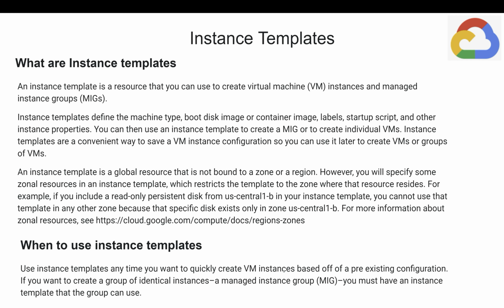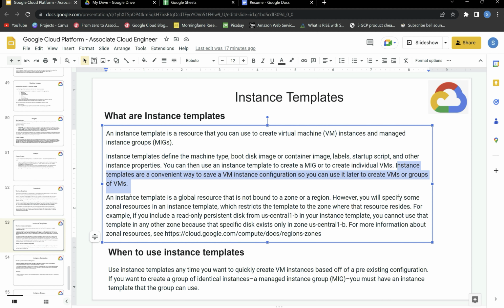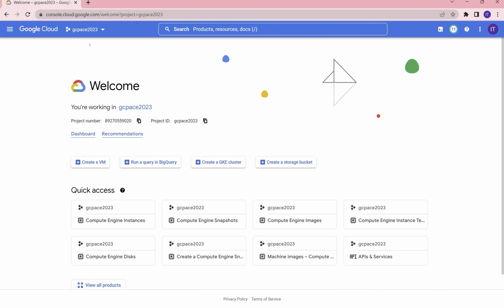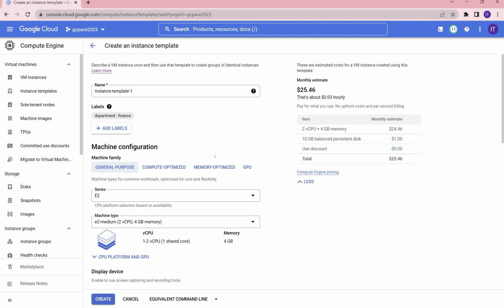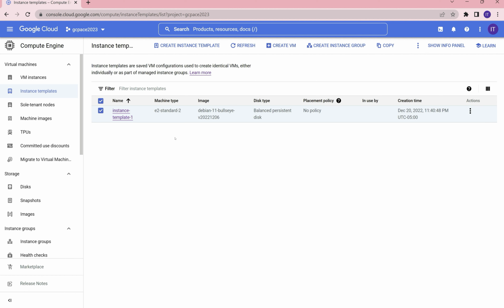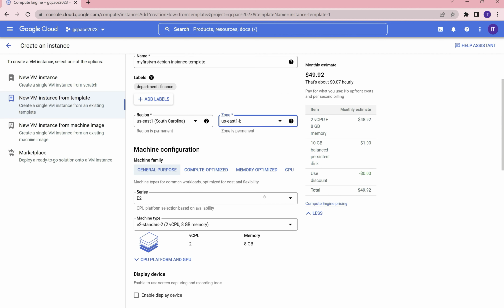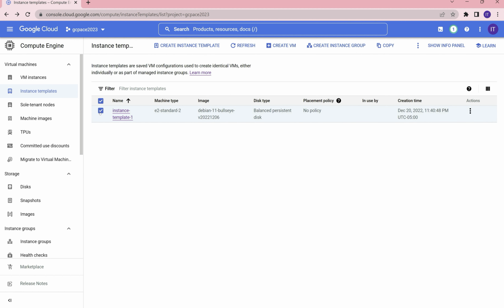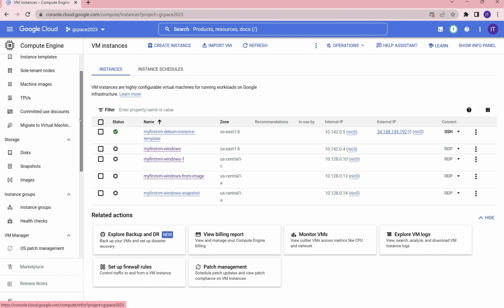What are Instance Templates in GCP | Compute Engine - Virtual Machine Lecture 20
Lecture 20:
Instance templates in Google Cloud Platform (GCP) are used to create virtual machine (VM) instances that are preconfigured with a set of specified properties, such as the machine type, boot disk image, and metadata. Once an instance template is created, it can be used to create multiple identical instances, either manually or as part of an automated process. This can be useful, for example, if you need to create multiple VMs with the same configuration for a particular project or workload.